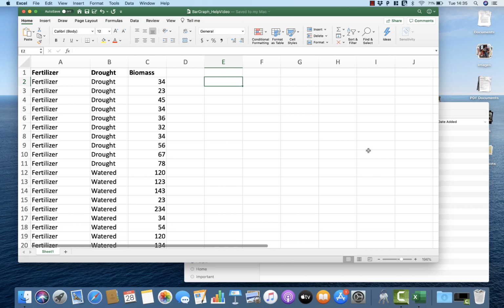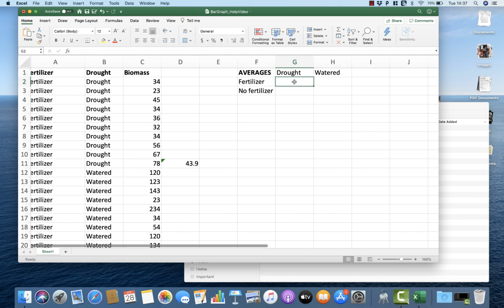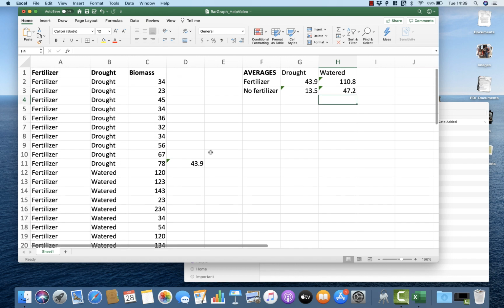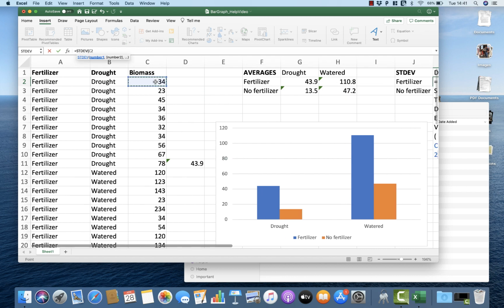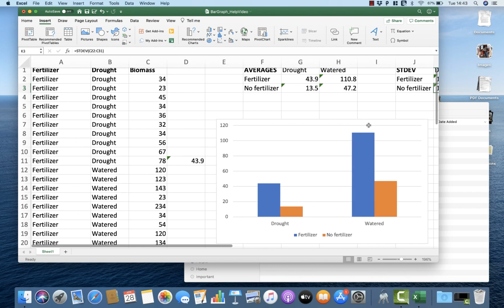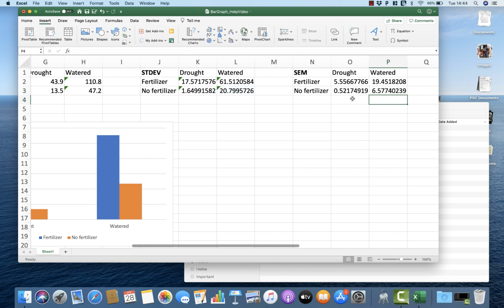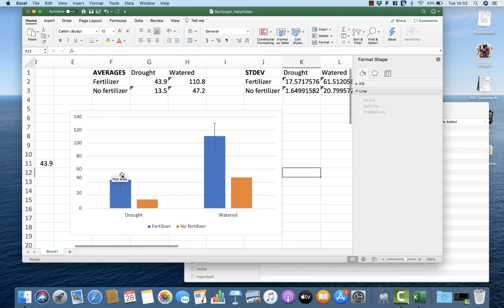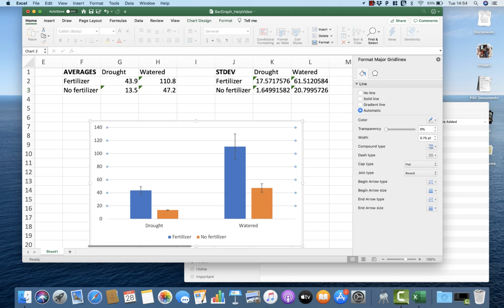How to create a bar graph with error bars in Excel